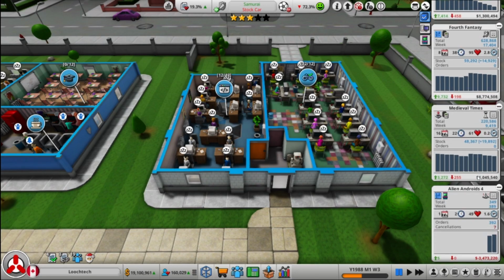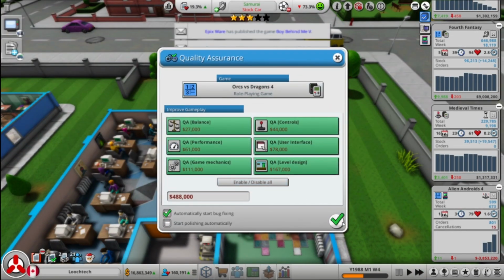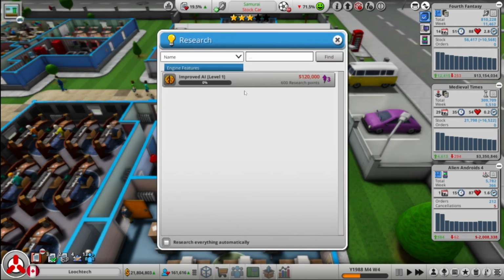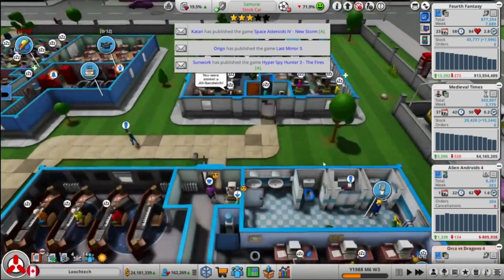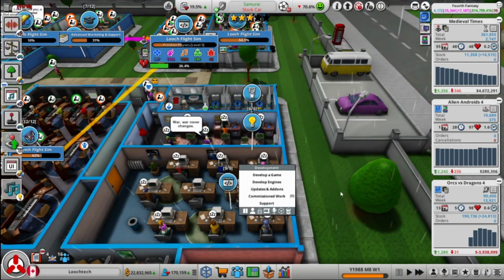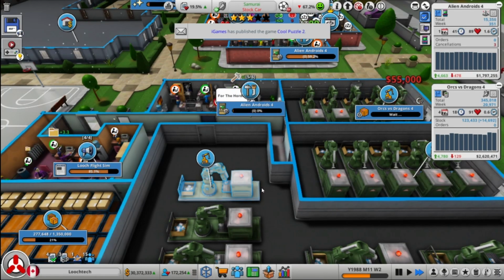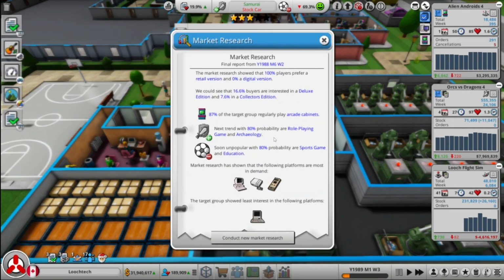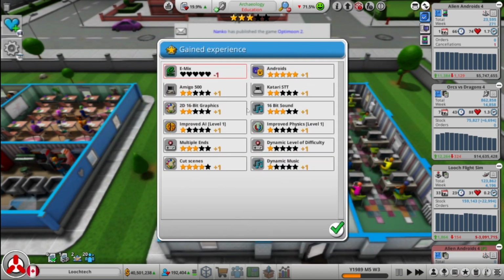Did I Just Make My Best Game Ever? - Let's Play Mad Games Tycoon 2 S4E12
As I try to figure out how best to invest my growing bank account I continue to make games including what may be my best game ever?

Start your own game development studio in 1976. Build your own offices, production facilities and server rooms. Develop the games of your dreams and produce the next next-gen console. Rise from a small garage company to a huge corporation.
Mad Games Tycoon 2 Let’s Play
Mad Games Tycoon 2 Gameplay
Mad Games Tycoon 2 Playthrough
Mad Games Tycoon 2 Hard Mode